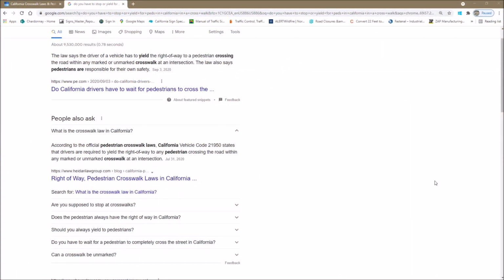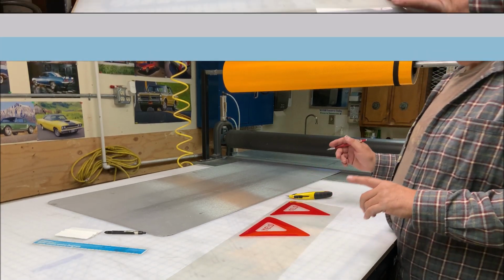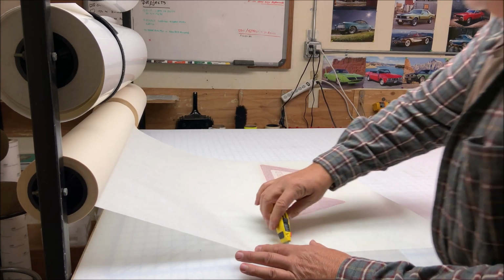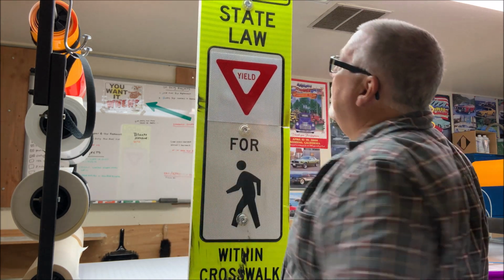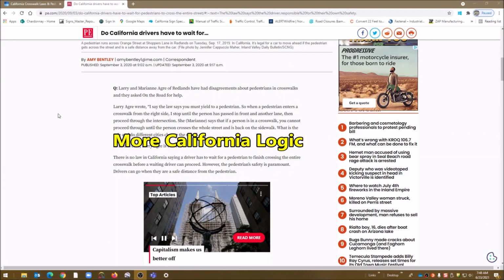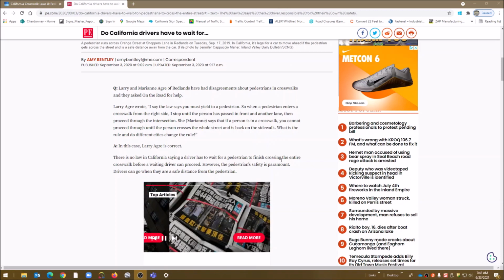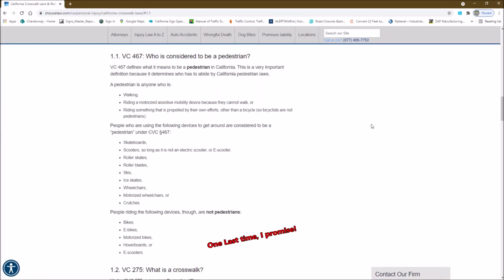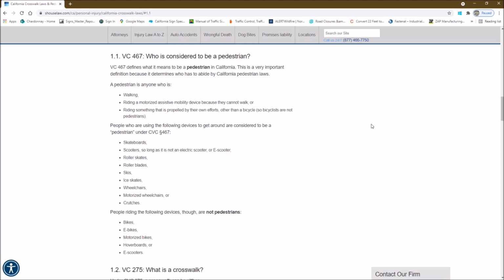Pedestrian Crosswalk Signs.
The latest craze is the little pedestrian signs in the middle of the road at crosswalks. Do they help, or just cause confusion?